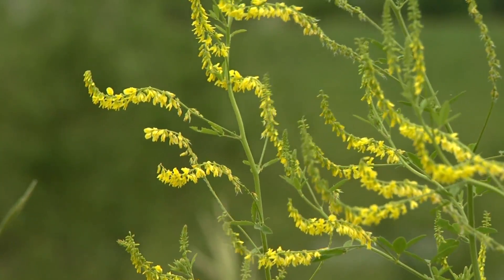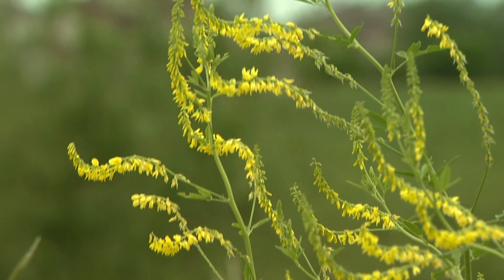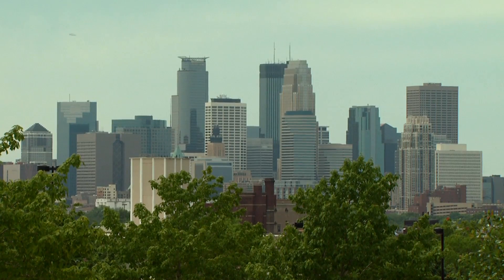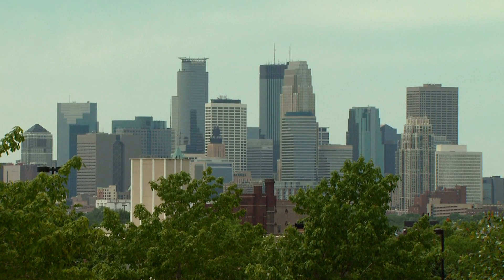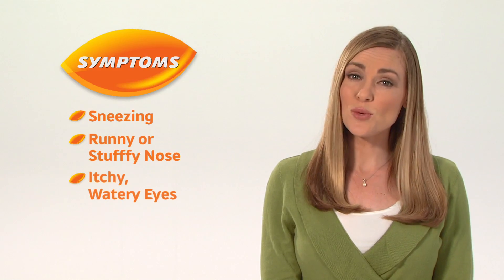Allergies and Hay Fever -- From the makers of ZYRTEC®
Airborne pollen from trees, grasses and weeds such as ragweed can trigger allergy symptoms. Allergy symptoms commonly caused by pollen are called hay fever. Watch and learn more about hay fever and how to relieve your allergy symptoms.

ZYRTEC®-- Love the Air

Learn more about allergies, allergy symptoms, and how to treat and manage allergies